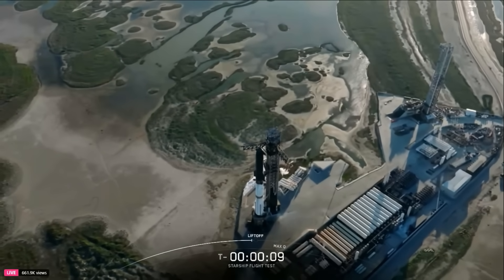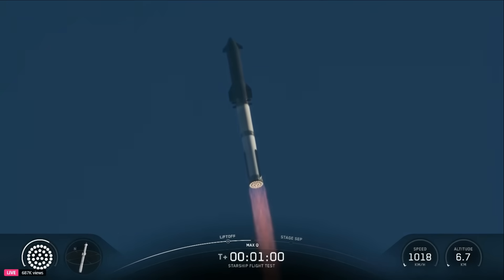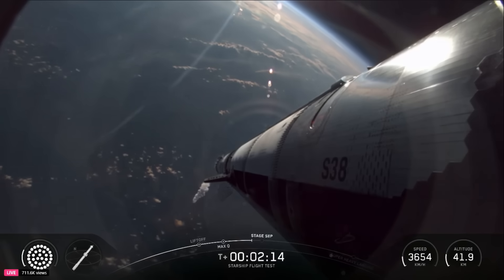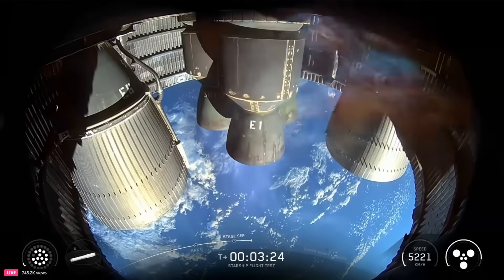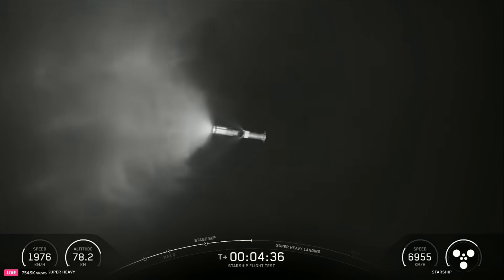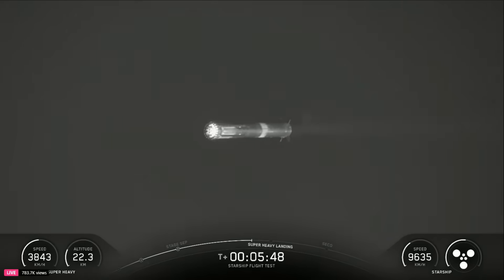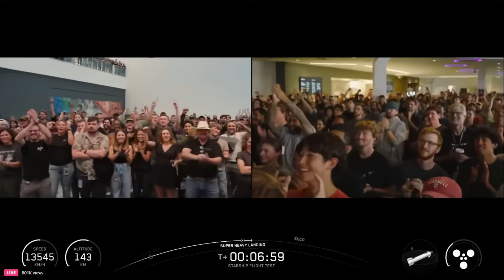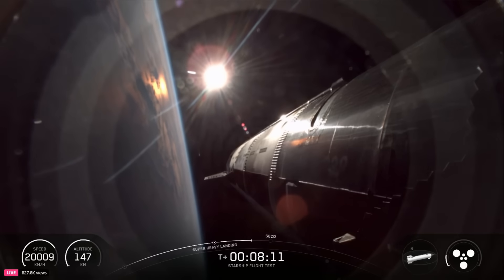Starship Flight 11: Watch The FINAL BLOCK 2 Launch! FULL VIDEO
Watch the full Flight 11 launch — witness the next leap in Starship’s evolution.